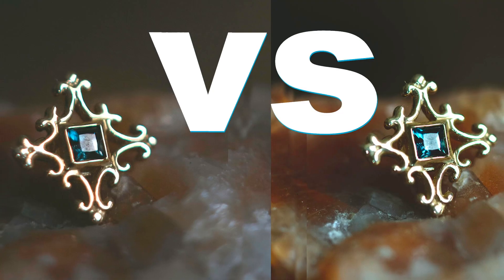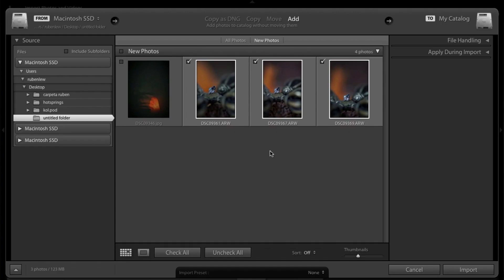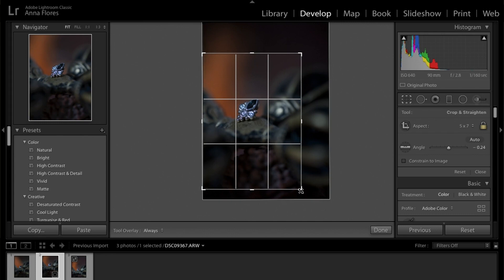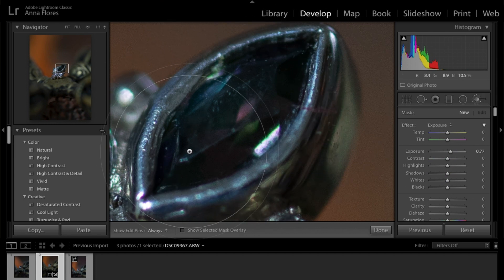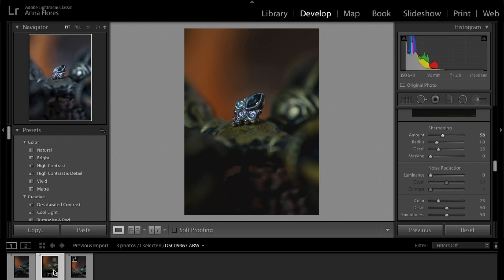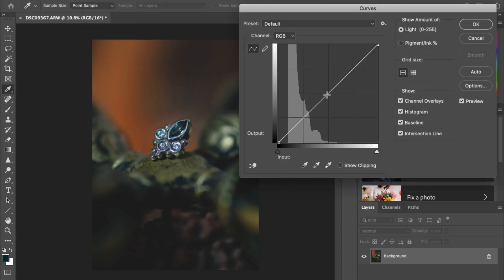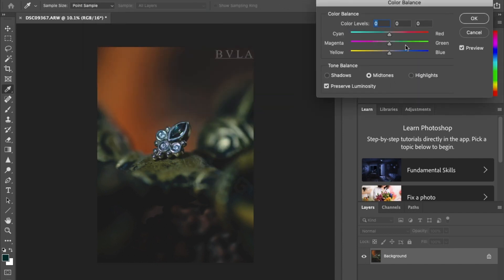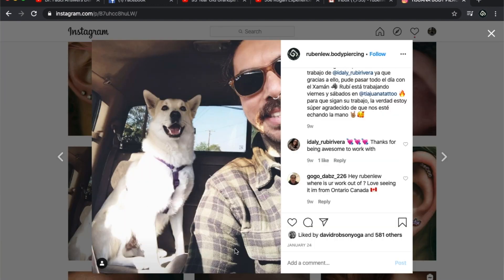Jewelry Photo Process